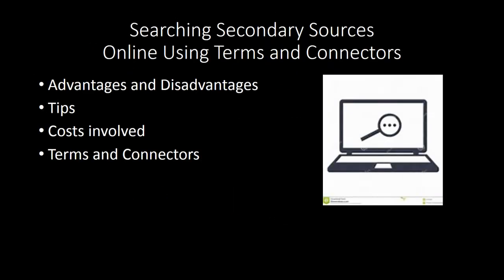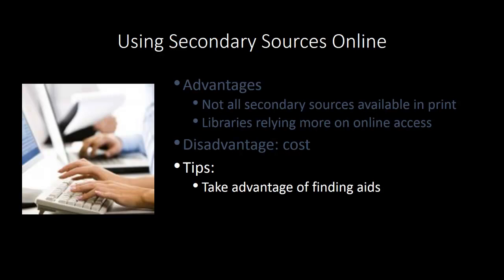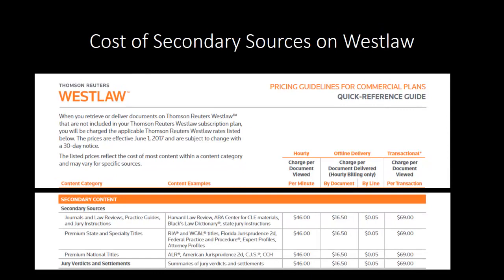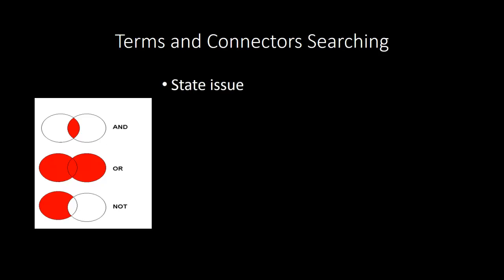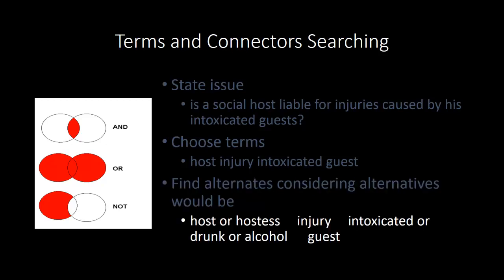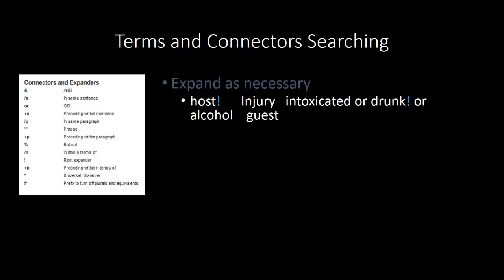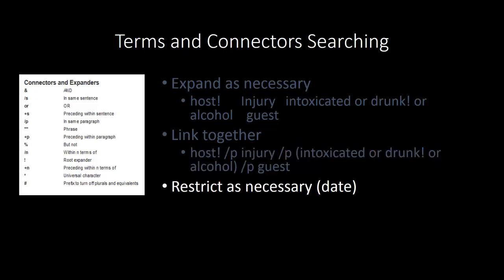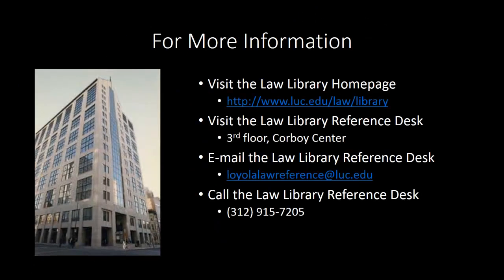Searching Secondary Sources Online Using Terms and Connectors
This video offers tips on searching secondary sources online and provides a template for constructing terms and connector searches